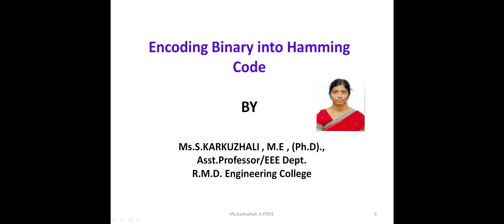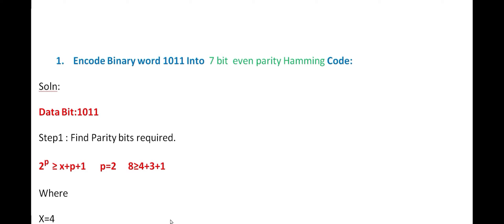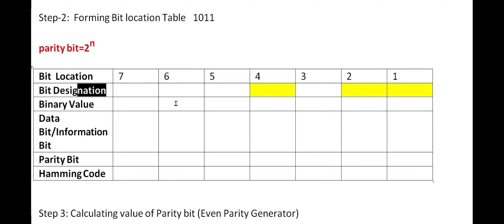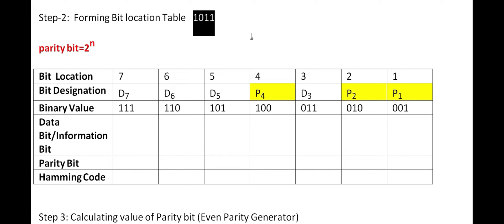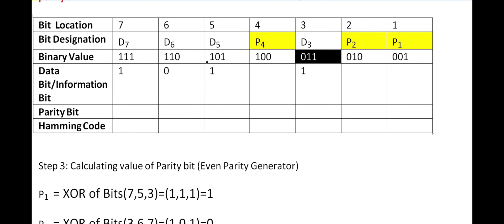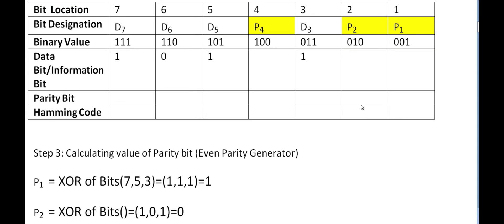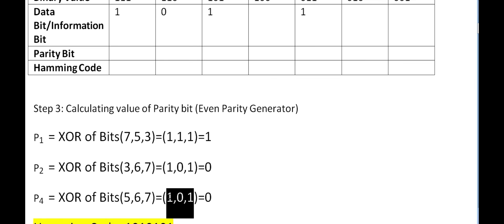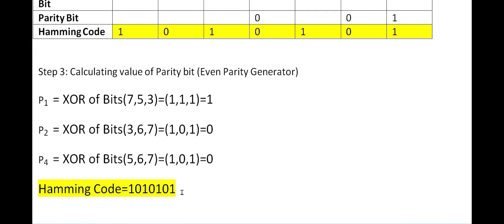DPSD | #1 Encoding Binary into Hamming Code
Encoding Binary into Hamming Code

Encode Binary word 1011 Into  7 bit  even parity Hamming Code (Error Detection and Correction Code)